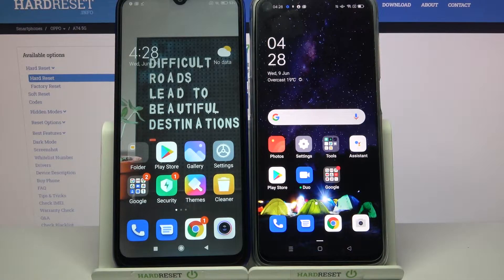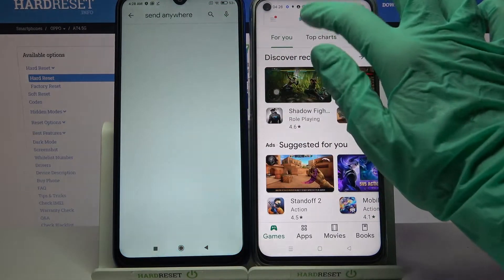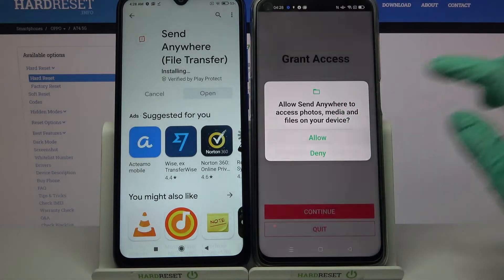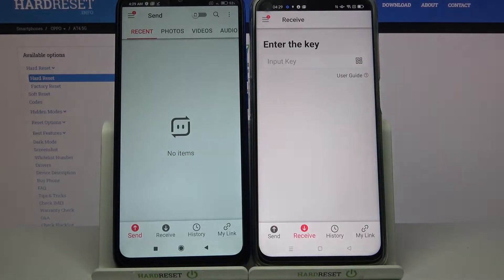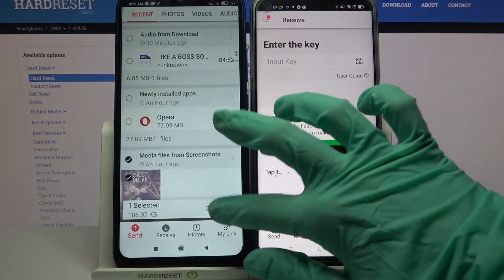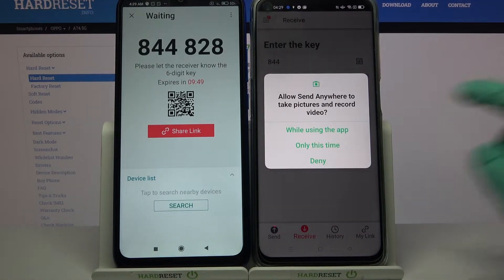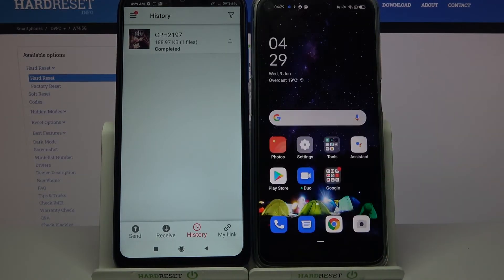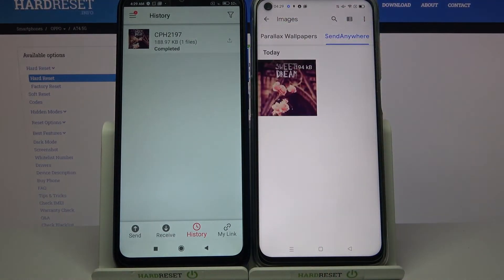How to Transfer Data from Android Phone to OPPO A74 5G – Move Data Without Cable by Send Anywhere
More tutorials about OPPO A74 5G:
If you would like to switch from your old Android smartphone to OPPO A74 5G you should watch our tutorial in order to migrate texts, call logs contacts, music, photos and videos. Let’s move all personal information and multimedia files to OPPO A74 5G. By using our instructions you can transfer apps and system settings as well. In our solution, we use a free app called Send Anywhere, so follow out steps to replicate your old phone.

How to transfer everything from my old phone to OPPO A74 5G? How to transfer data from an Android phone to OPPO A74 5G? How to move personal data from Android to OPPO A74 5G? How to migrate photos to OPPO A74 5G? How to move data from Android phone to OPPO A74 5G? How to move data to OPPO A74 5G by Send Anywhere app?